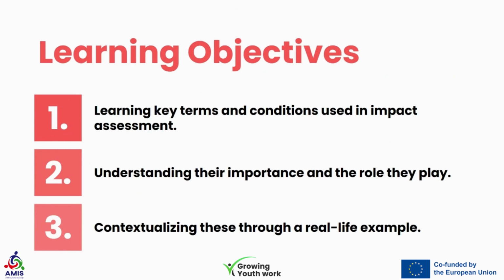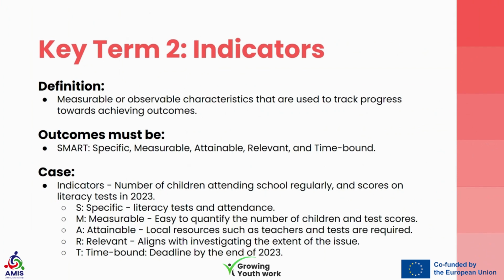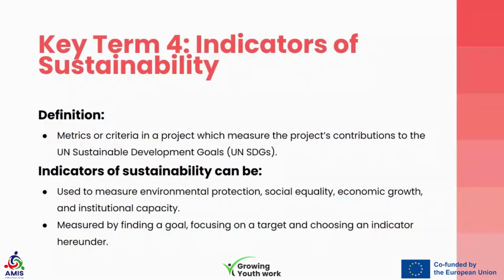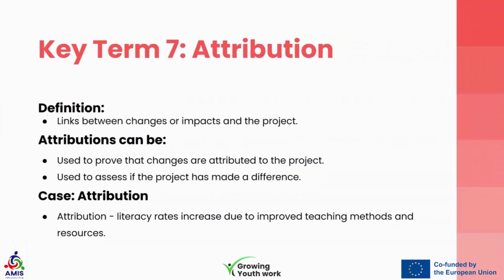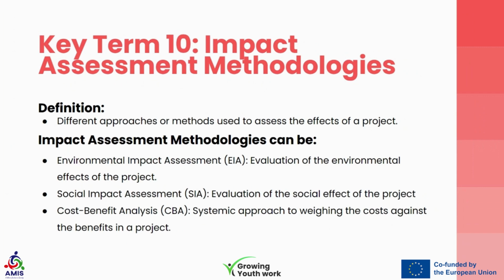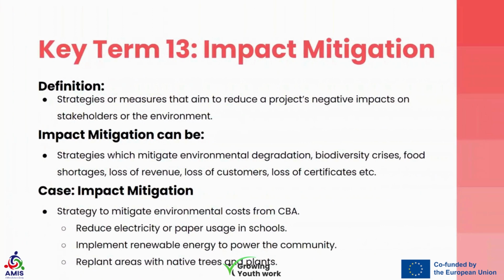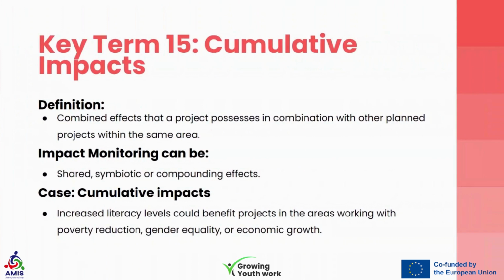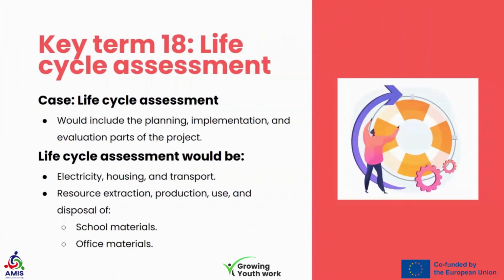Module 3.1 Understanding the terminology